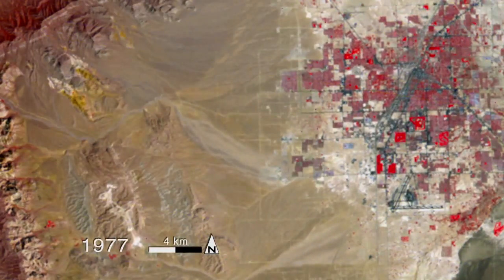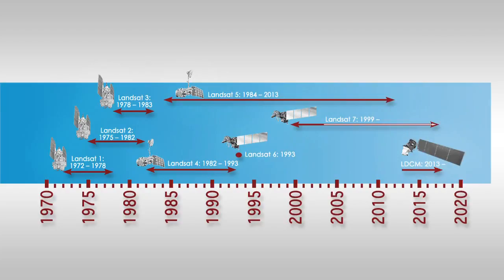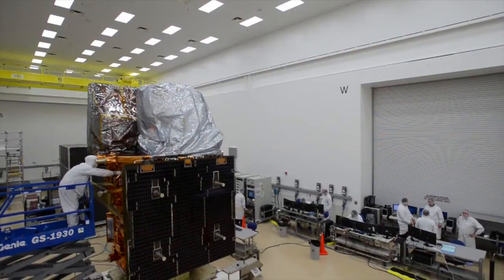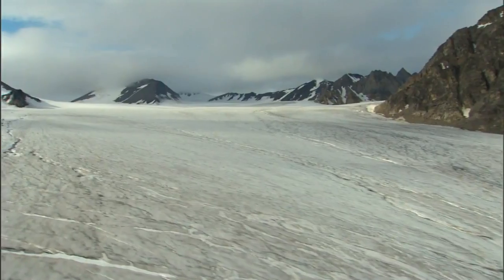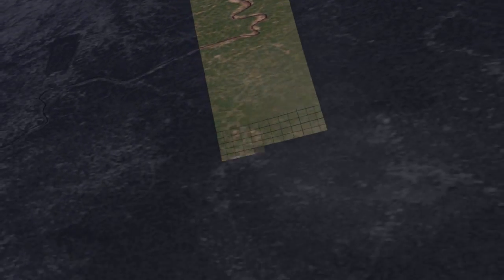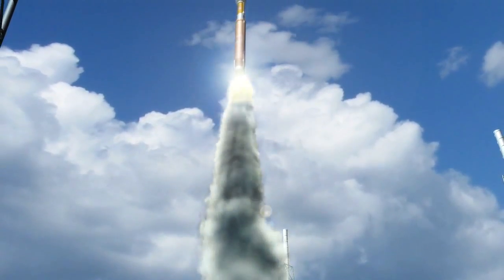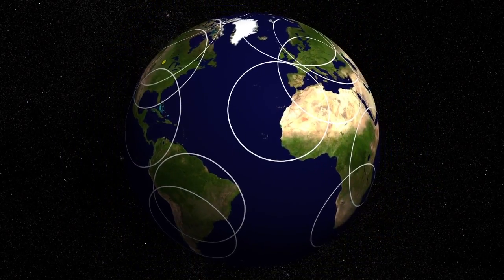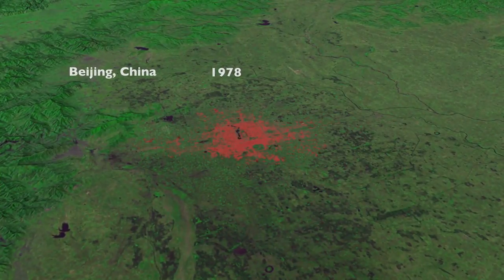La NASA lanza un nuevo satélite de observación de la Tierra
El Landsat Data Continuity Mission (LDCM), una colaboración entre la NASA y el Servicio Geológico de EE.UU., proporcionará imágenes de moderada resolución de las mediciones de las regiones terrestres y polares de la Tierra en el visible, infrarrojo cercano, infrarrojo de onda corta y el infrarrojo térmico.

Hay dos instrumentos en la nave espacial, el sensor infrarrojo térmico (TIRS) y el Land Imager Operacional (OLI). LDCM dará continuidad a los casi 40 años del del conjunto de datos de la tierra a cargo del Landsat, permitiendo a la gente estudiar muchos aspectos de nuestro planeta y evaluar los cambios dinámicos causados ​​por procesos naturales y las prácticas humanas.

Saber más: La NASA se prepara para el lanzamiento del próximo satélite de Observación de la Tierra